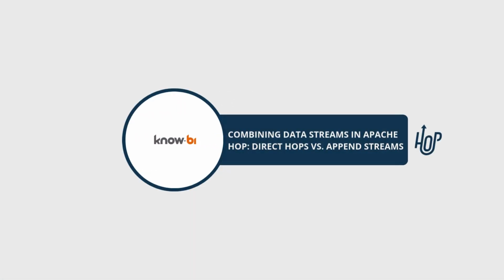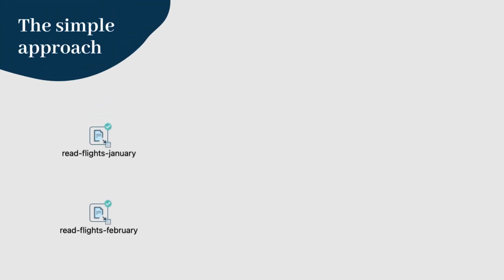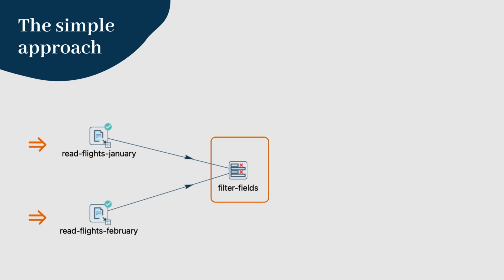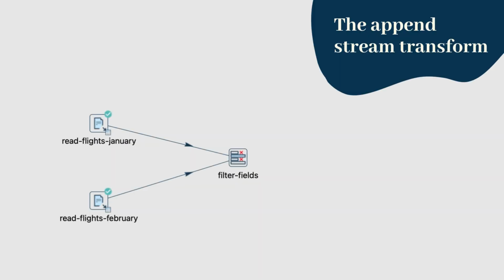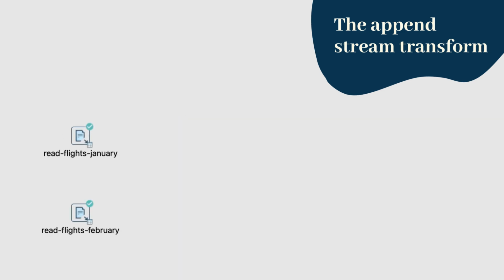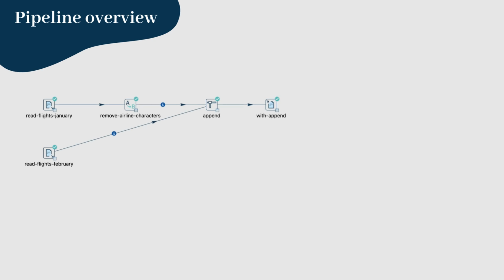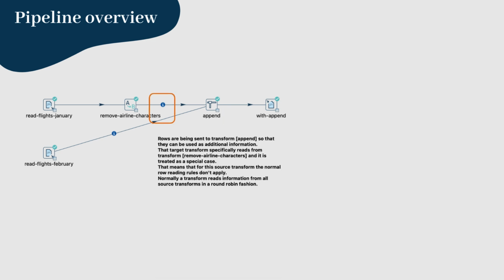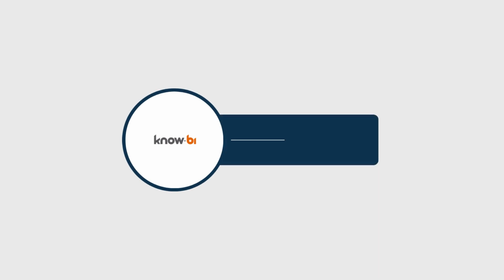Combining Data Streams in Apache Hop Direct Hops vs Append Streams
Let's explore two essential methods for merging data streams in Apache Hop: direct hops for simplicity and the Append Streams transform for precise order control.

What you’ll learn:
🚀 Direct Hops: When to use them for identical data streams where order doesn’t matter.
🔄 Append Streams: How to preserve data order and process streams sequentially when order is critical.

INDEX
0:00 Introduction
0:39 Combining Data with Direct Hops
1:37 When to Use Append Streams